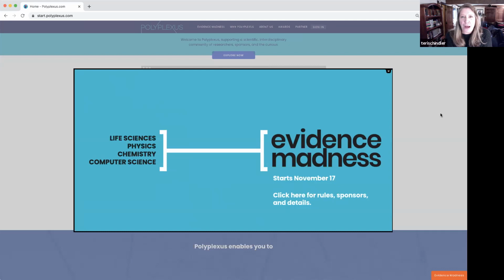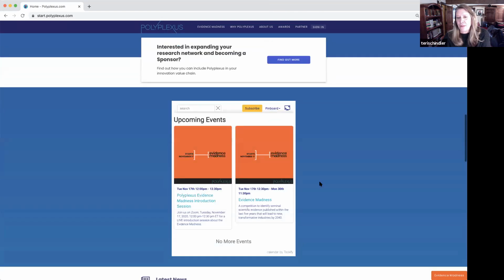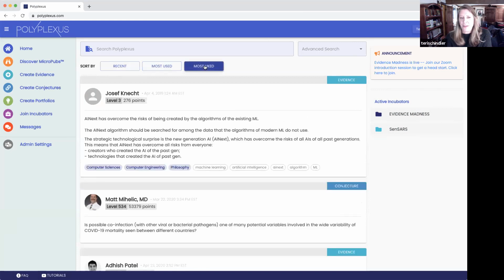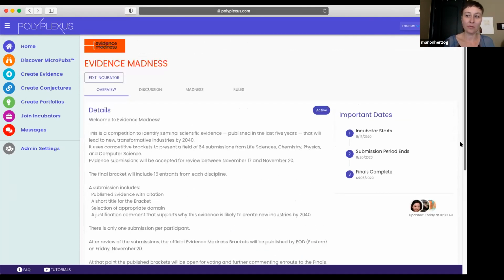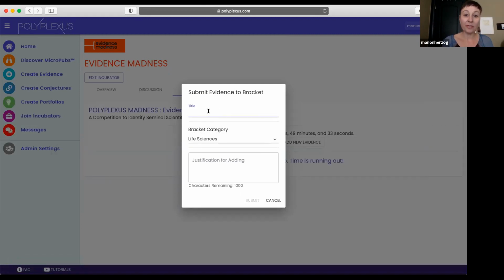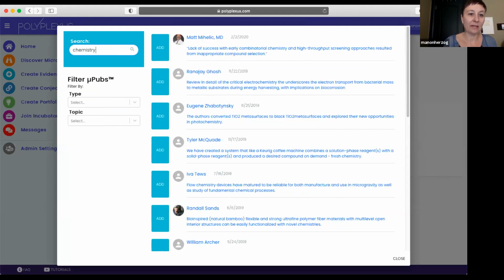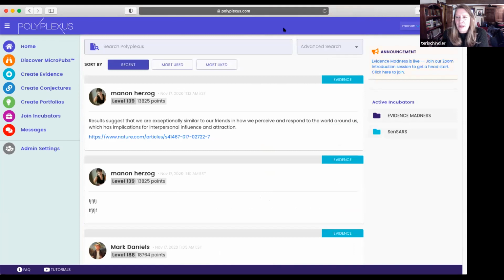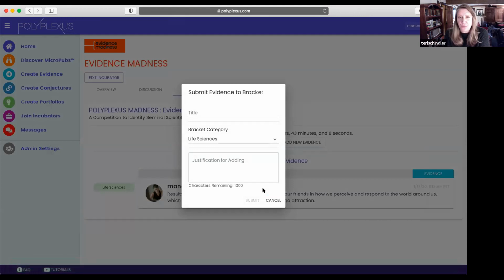Polyplexus Evidence Madness Introduction Session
What is Evidence Madness?

A competition to identify seminal scientific evidence published within the last five years that will lead to new, transformative industries by 2040.
What evidence have you seen or discovered that will create change by 2040?

We are soliciting 64 submissions from four domains:
Life Sciences
Physics (including solid state)
Chemistry (including materials)
Computer Science (software and hardware)

Submitted evidence in each domain will go head to head in a competitive bracket competition until we reach a winner. Submissions open on November 17 and voting begins when the final bracket is published on November 20.